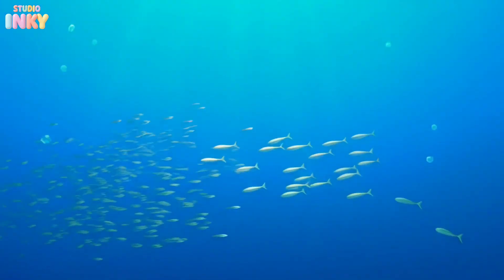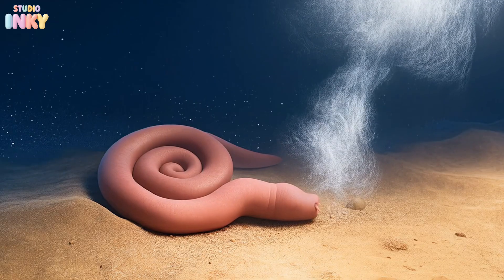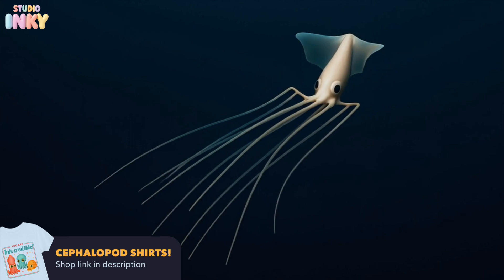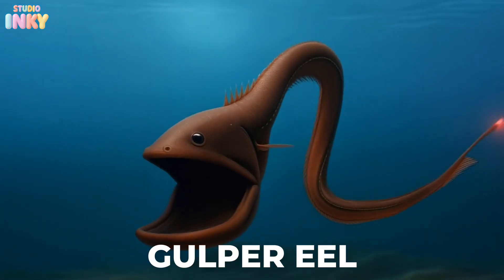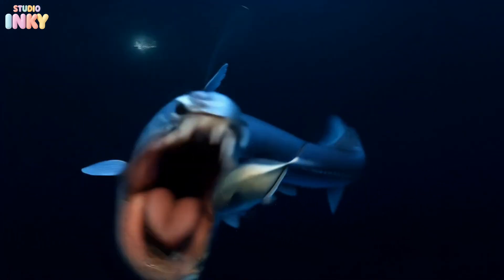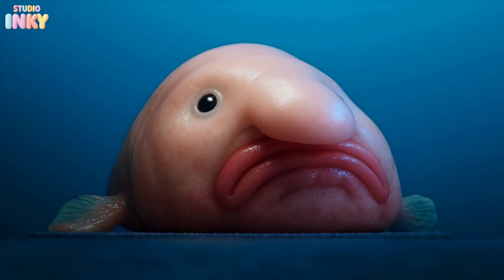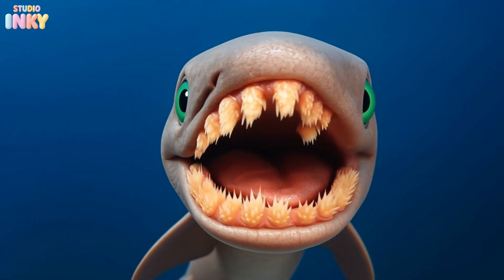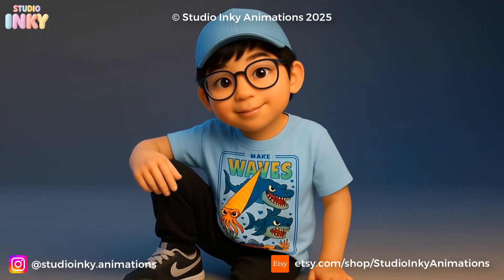Top 10 CREEPIEST (but coolest) Sea Monsters!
🌟SHOP OUR SEA GIANTS TODDLER T-SHIRT!🌟

Dive deep into the mysterious ocean with Studio Inky as we meet the Top 10 Creepiest Sea Creatures hiding in the dark! 🌊👀 From the slimy hagfish to the glowing anglerfish, these real-life ocean animals are both spooky and super cool!

You’ll discover:
🐷 The squishy sea pig that crawls along the ocean floor
🪱 The worm like hagfish
🦑 The spooky bigfin squid
💡 The creepy anglerfish with its glowing lure
🐍 The big mouth gulper eel
🧛 The vampire-like viperfish with lightning-fast jaws
🦈 The nasty goblin shark
🫟 The blobby blob fish
🪱 The sneaky bobbit worm that jumps out of the sand
🦈 The ancient frilled shark with 300 teeth!
…you won’t believe they're real!

This fun, educational, and slightly spooky kids ocean video is perfect for curious explorers, animal lovers, and future marine biologists. 🌎🐠

*Yes this video is made with AI, but I spent a lot time and effort researching, conceptualizing, storyboarding and editing everything to be original accurate (as possible) content. Don't hate, please.

Similar content:
Dr. Binocs Show
Peekaboo Kidz
Wild Kratts
Magic School Bus
Baby Shark